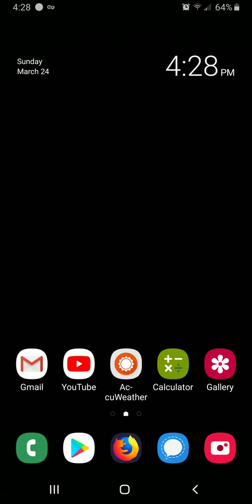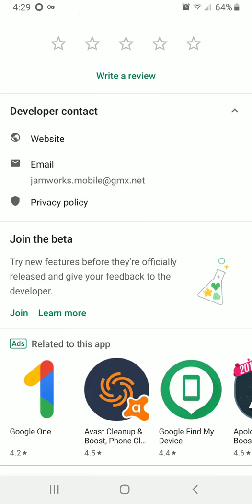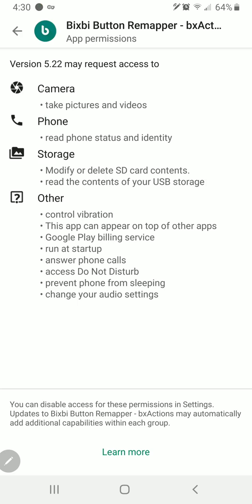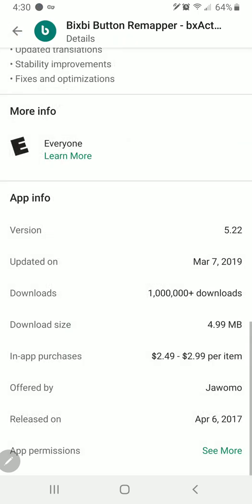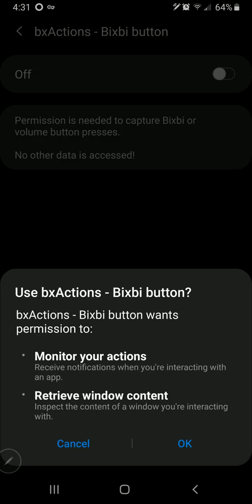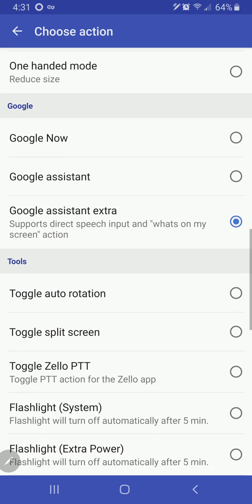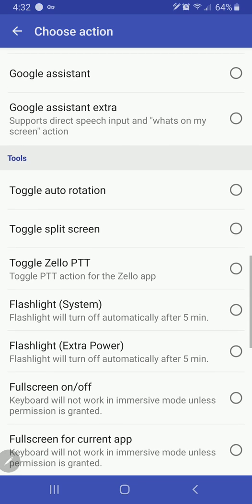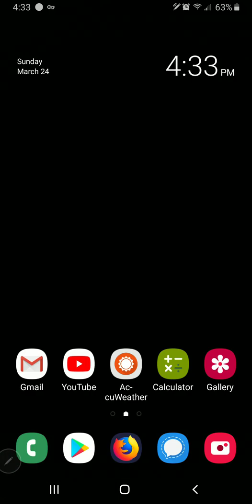How to Change Bixby Button to do Literally Anything You Want - Disable Bixby On Samsung Phones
This video shows you how to use the app, bxactions to disable Bixby for good or just to remap the button to a different function.

Please support this developer. He has given us a choice when Samsung wouldn't. I just think this is a great and useful app.